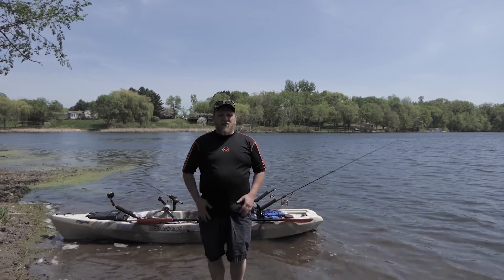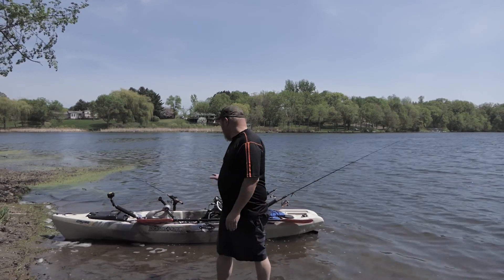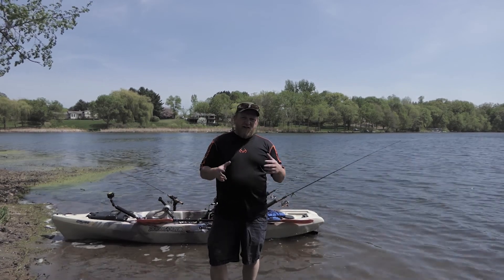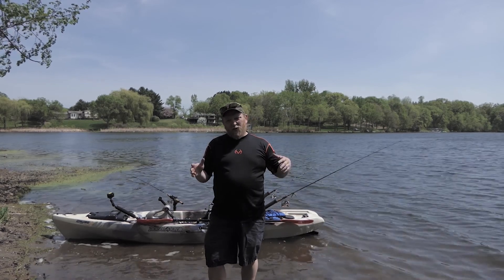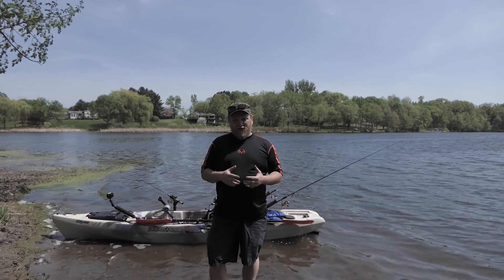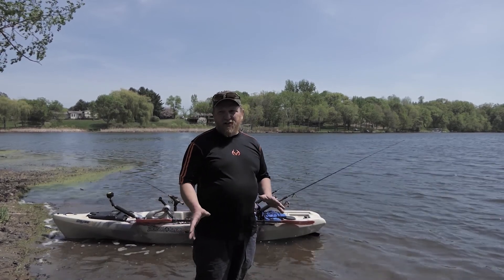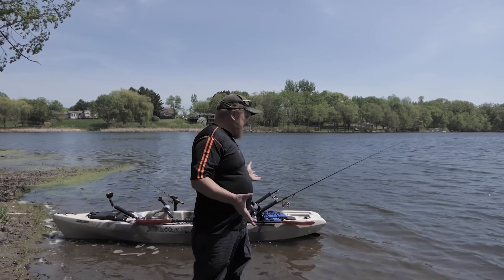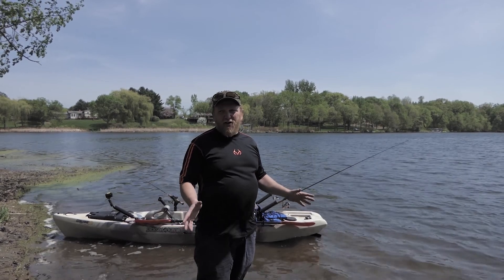Jackson Cruise FD On The Water Stability Test Review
In this video I do a short demonstration of the Jackson Cruise FD on the water stability test, I hope this helps some of you as your trying to make up your mind on which kayak to purchase.

The Jackson Cruise FD is not as wide as some platforms out there, which makes it faster, but also less stable, you can however stand up in fish in it with little practice, as long as you are used to standing up in a kayak.